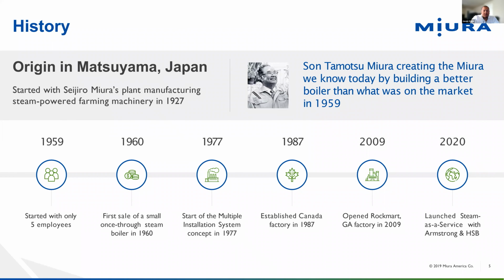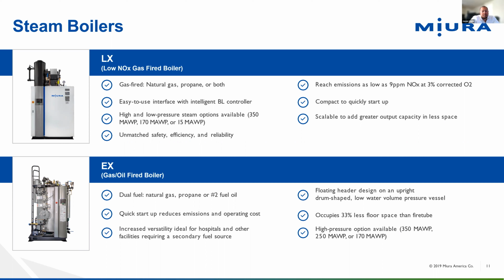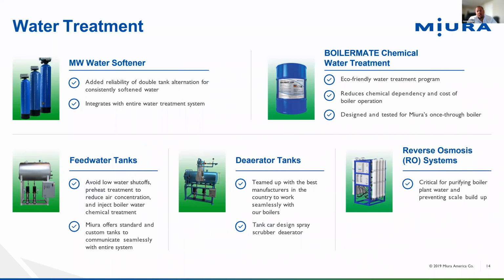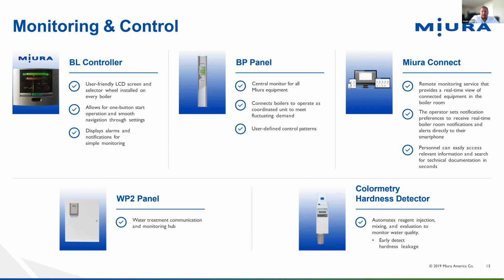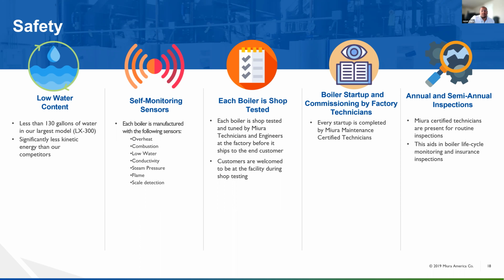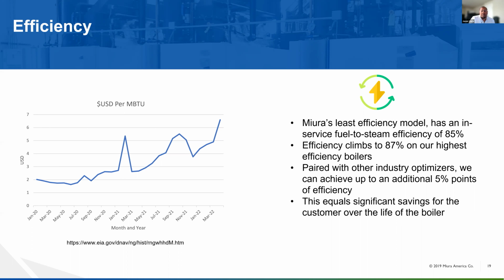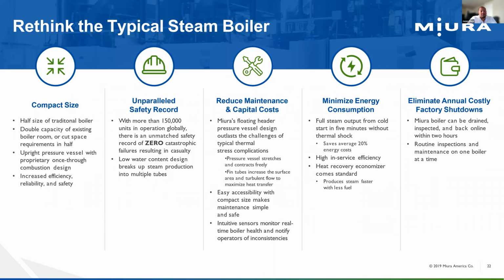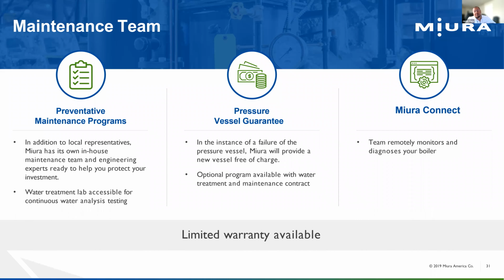LONG Coffee Break: Safe & Efficient Steam Generation with Miura Boilers